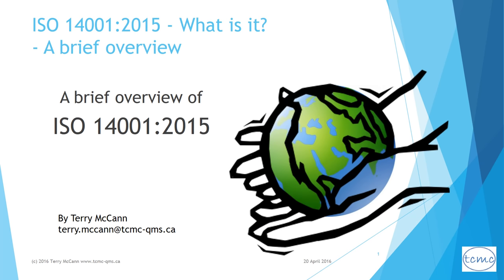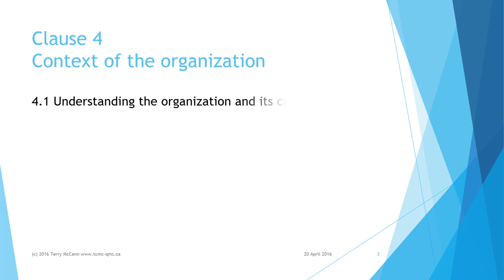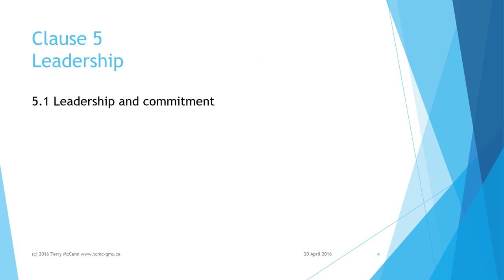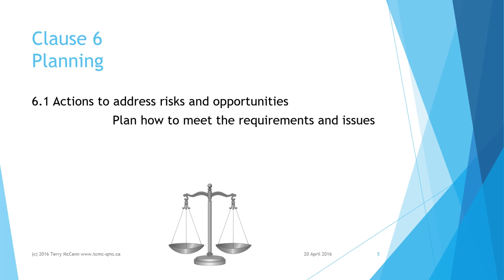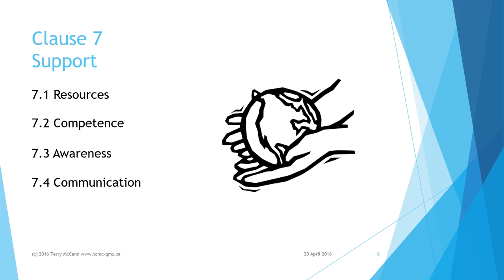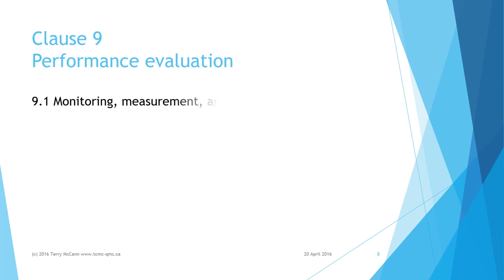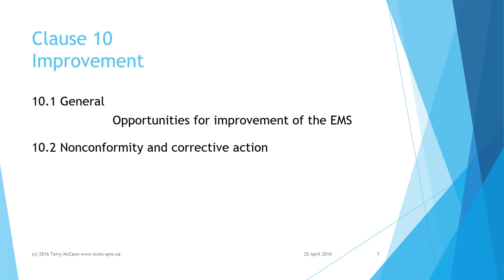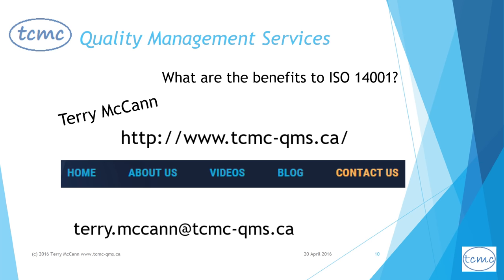ISO 14001 What is it ? an overview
What is ISO 14001? A 9-minute overview of all the requirements for ISO 14001:2015, the international standard for Environmental Management Systems.